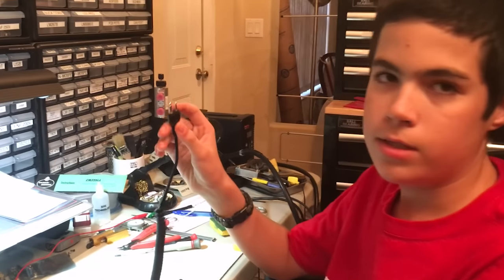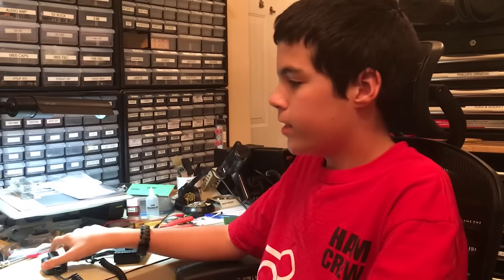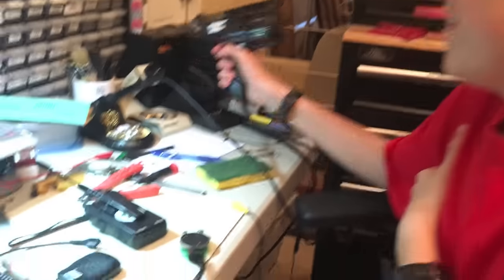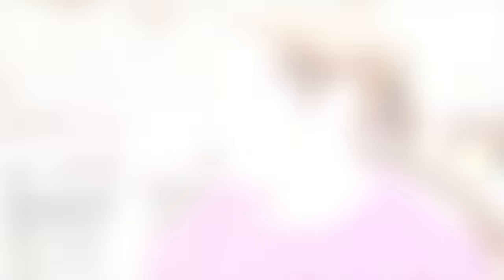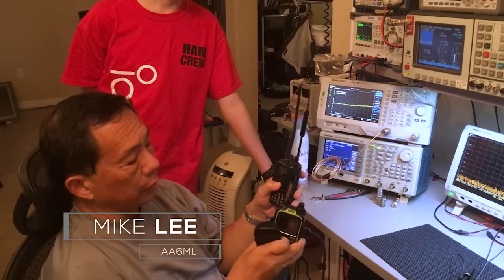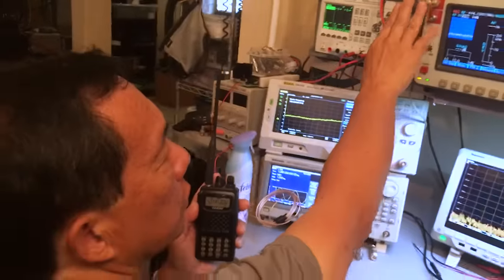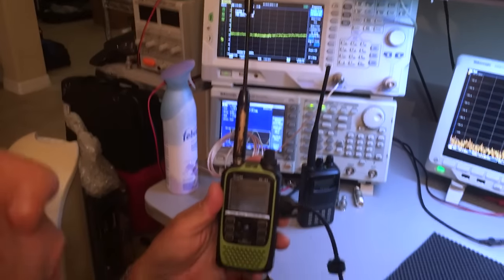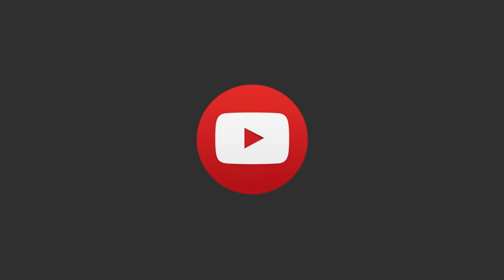How to Modify an MFJ-295 Microphone to Work With an Icom ID-51A Handheld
Many Icom ID-51A owners have tried to use the MFJ-295 speaker microphone with their handhelds and have not been able to connect the plug into the socket.  In this video, Zechariah (WX4TVJ) shows how he modified the plug to fit into the ID-51A socket and then discovered how to make the audio level correct.

These are simple modifications that any ham should be able to do with their existing microphones and MFJ tells us that they will implement them in their next production run.